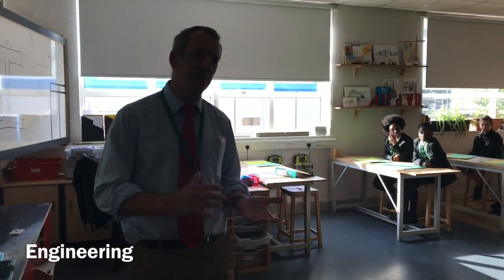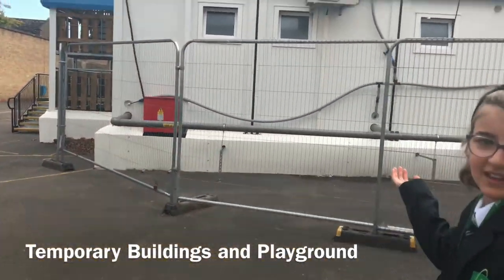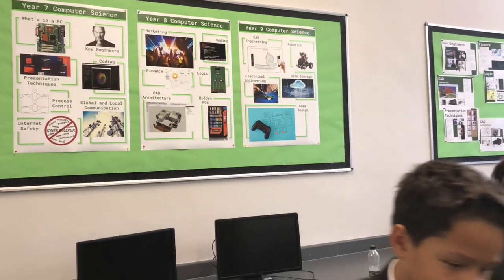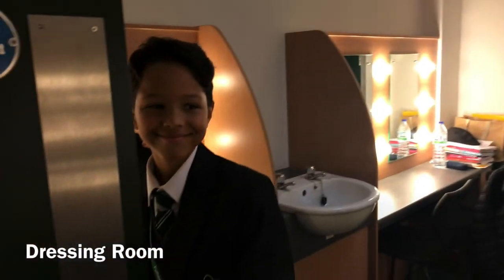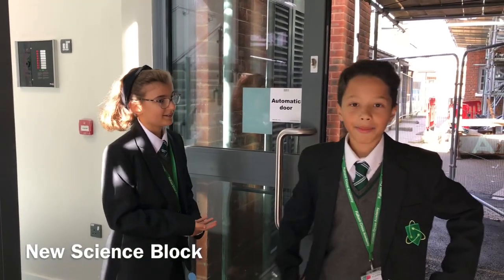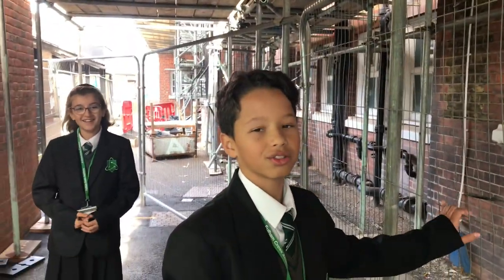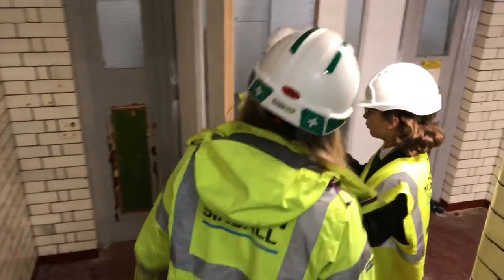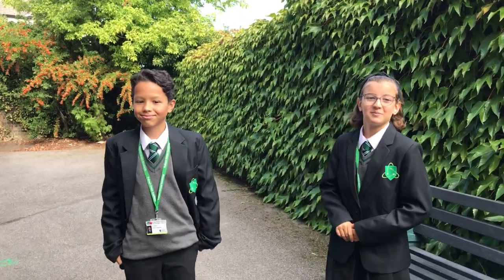Fulham Cross Academy - Student-led Tour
Please see a tour of our school from the perspective of our new Year 7 students.